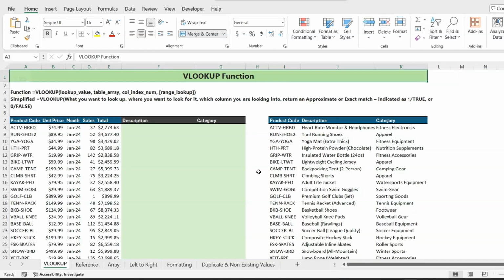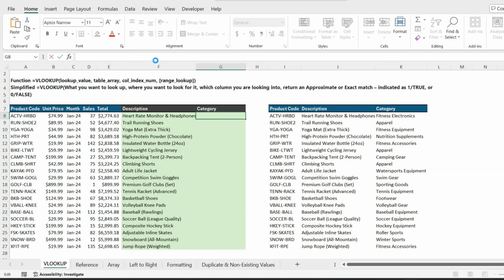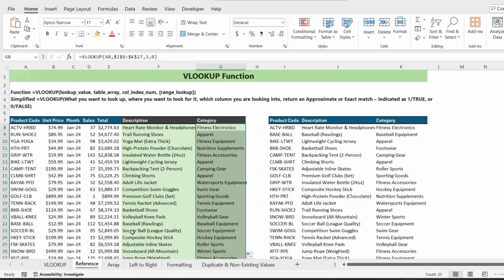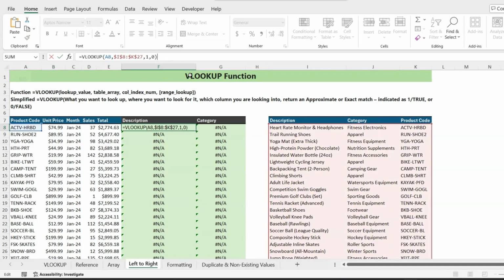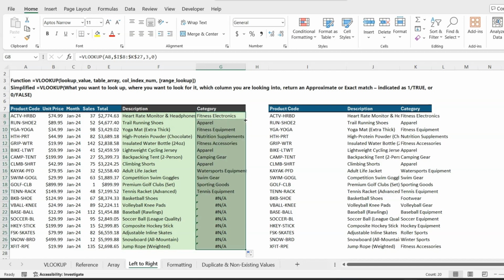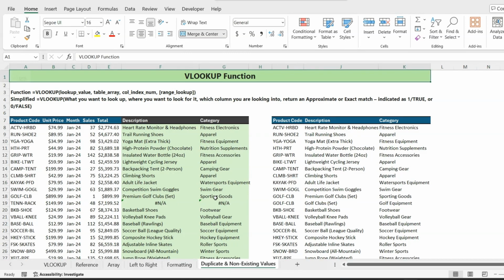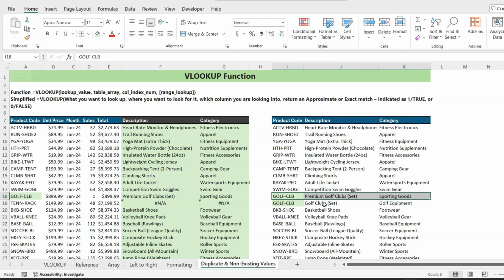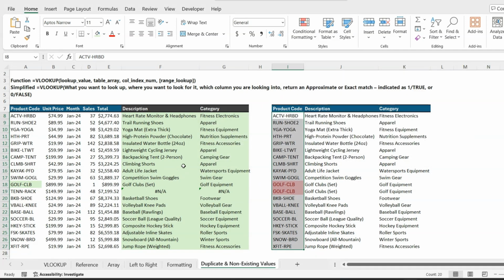VLOOKUP SOS! Fix Common Errors & Master Your Lookups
Is your VLOOKUP function throwing error messages and leaving you frustrated? This video equips you with the troubleshooting skills to overcome the most common VLOOKUP errors and get your data lookups working perfectly! Learn how to identify and fix issues like N/A, VALUE, and incorrect results, ensuring your VLOOKUP formulas deliver accurate data every time.

Imagine:

- Effortlessly troubleshooting VLOOKUP errors and getting your data lookups back on track.
- Saving tons of time by avoiding frustration and wasted effort with VLOOKUP issues.
- Unleashing the full power of VLOOKUP for efficient data retrieval in your spreadsheets.

In this problem-solving tutorial, we'll cover:

- Demystifying VLOOKUP Errors: Understand the meaning behind common VLOOKUP error messages like N/A, VALUE, and incorrect results.
- Troubleshooting Techniques: Learn step-by-step methods to identify and fix the root cause of VLOOKUP errors.
- Data Format Blues: Discover how to ensure consistent data formatting to avoid errors related to numbers stored as text.
- Lookup Range Issues: Explore how to adjust your lookup range to ensure VLOOKUP is searching the correct data.

See these troubleshooting techniques in action fixing VLOOKUP errors

By the end of this video, you'll be a VLOOKUP troubleshooting master! You'll be able to:

- Diagnose and fix common VLOOKUP errors with confidence.
- Ensure accurate data retrieval from your spreadsheets.
- Become a VLOOKUP pro and unlock its full potential for your data analysis needs.